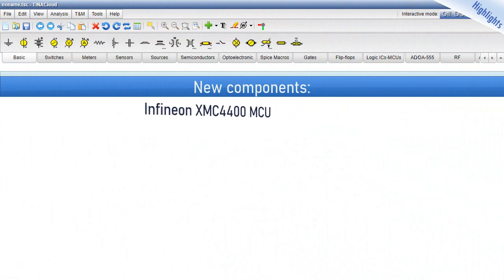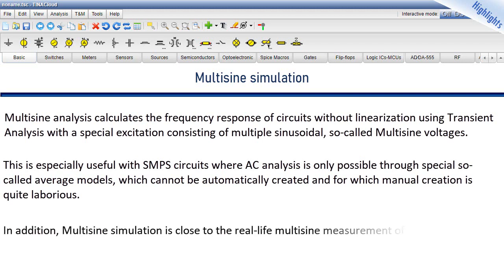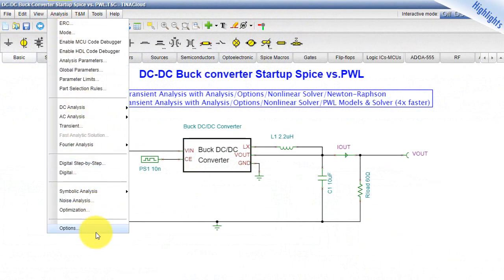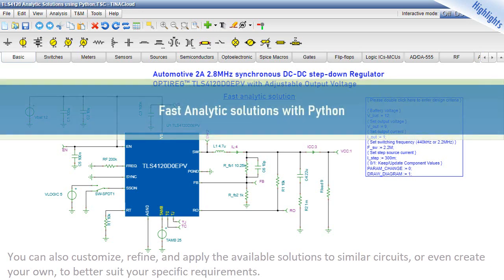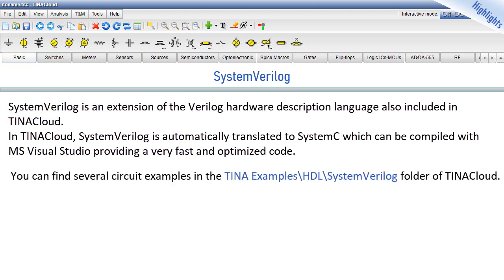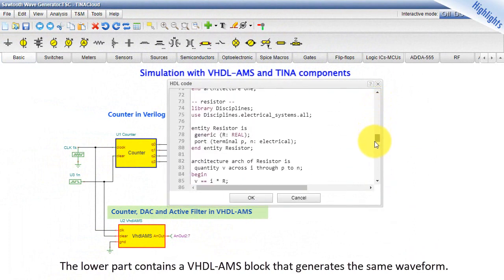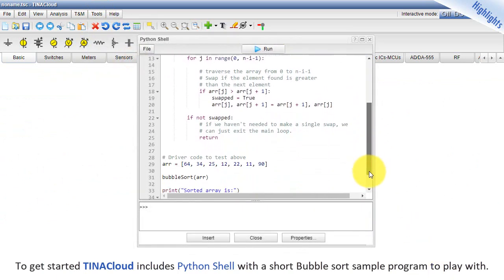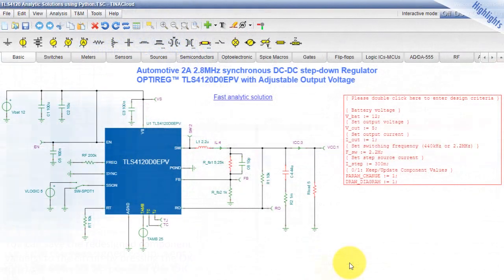TINACloud New features with voice-over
Watch our updated video about the new features of TINACloud the online version of TINA Design Suite.
Contents of this video:
(Click a link to start with the selected chapter)
00:00 Intro
00:15 New components in TINACloud
00:30 New Analysis modes in TINACloud
01:19 TINA and TINACloud e-book
01:41 Multisine simulation
03:05 Piecewise Linear (PWL) Solver
04:28 New RF components: Circulator, 3- and 4-port Directional Couplers
05:25 User-defined Fast Analytic solver for SMPS and other devices in Python
06:05 Fast Analytic solutions with Python
06:44 Fast Analytic solutions with TINACloud’s Interpreter
07:22 New HDL Languages in TINACloud
07:38 New HDL Languages in TINACloud: SystemVerilog
09:04 New HDL Languages in TINCloud: VHDL-AMS
10:12 Inverse Laplace Transform
11:09 Embedded full Python programming language in TINACloud for additional calculations, circuit design and more
11:42 Python Shell
11:54 Analyzing an RC circuit using Python
12:11 Python Support in Design Tool
13:49 Summary